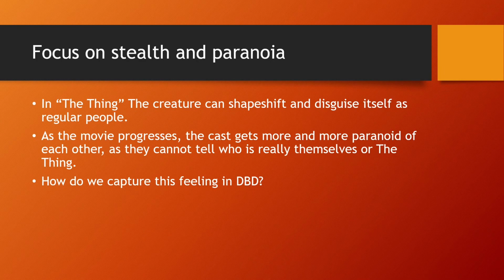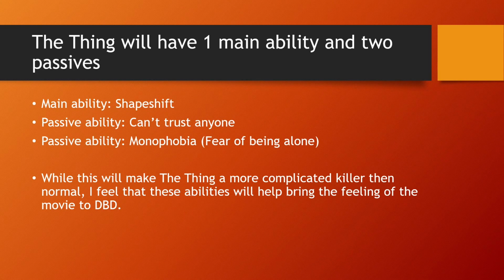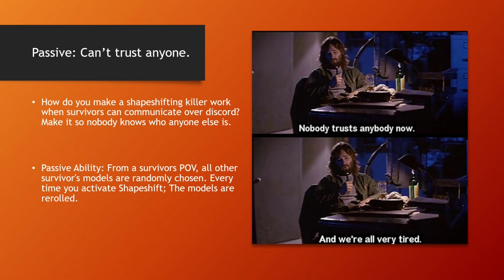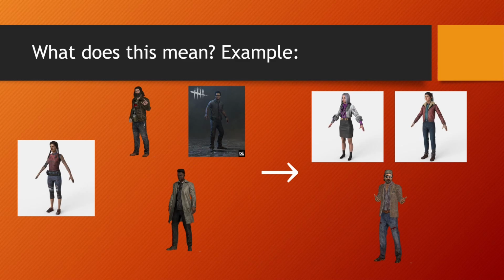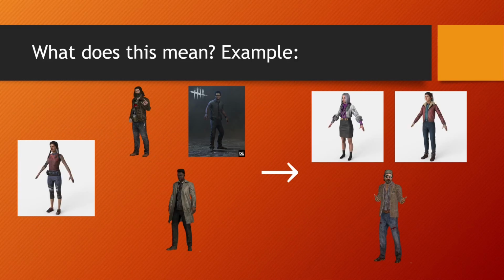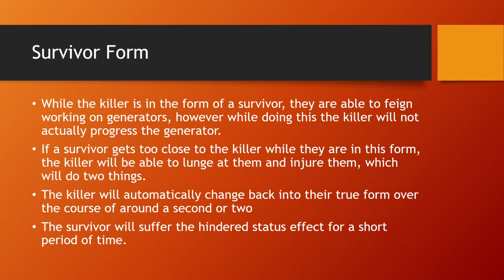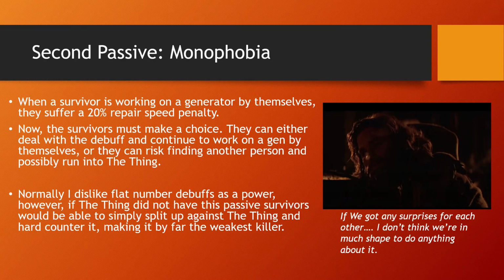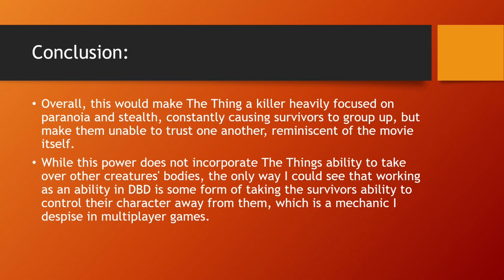DBD Killer Concept: The Thing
Sorry about some of the background noise. Still, hope you enjoy this video, I'm pretty proud of this concept and I think it is pretty well balanced.